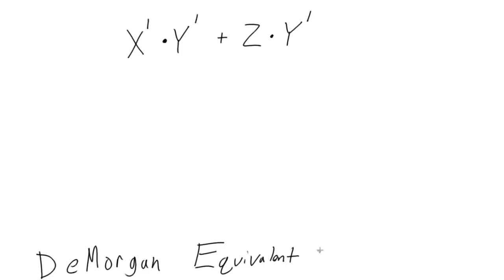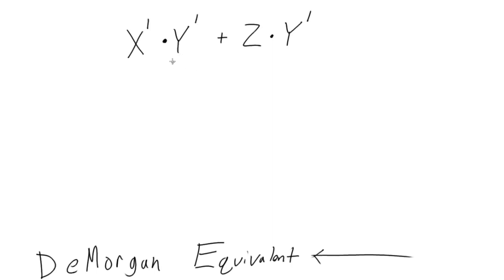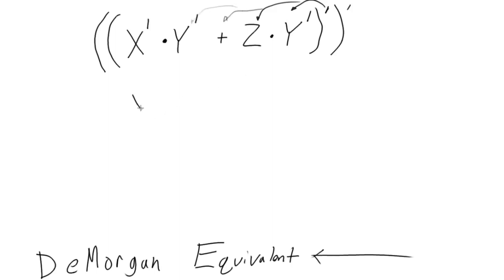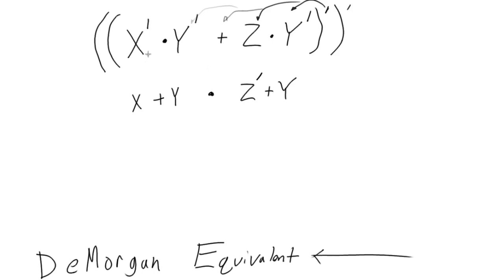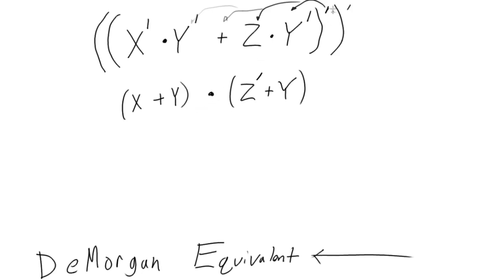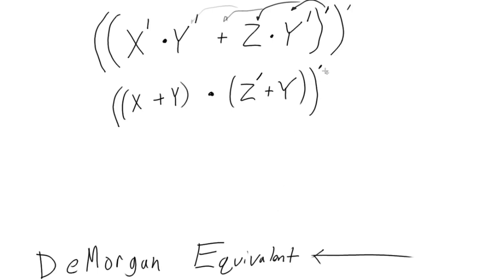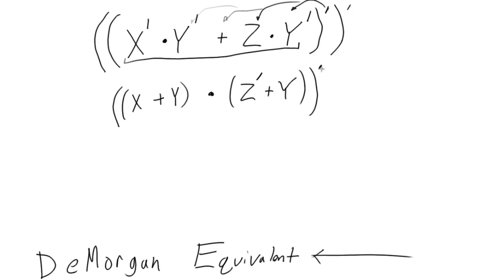Applying the DeMorgan Equivalent